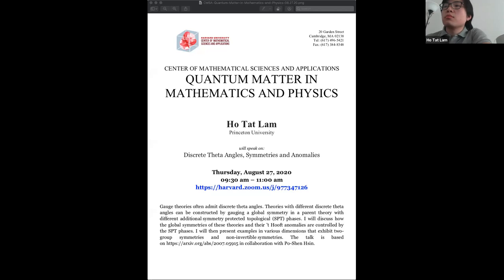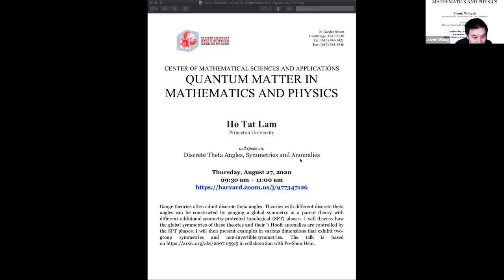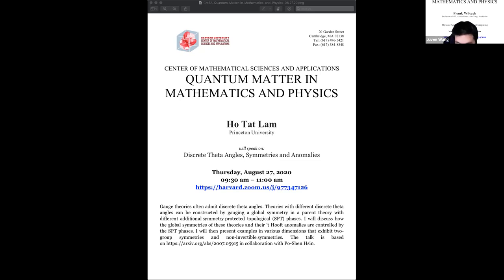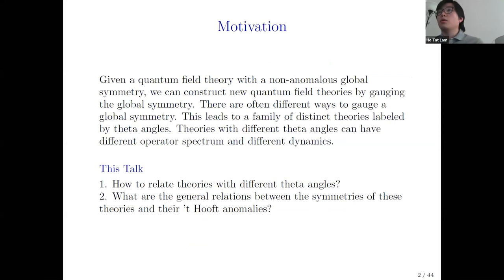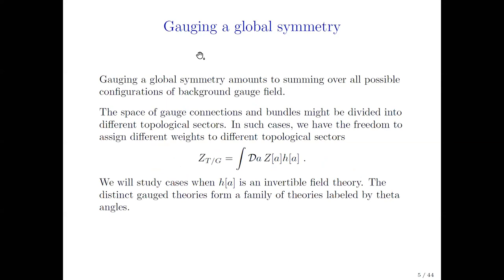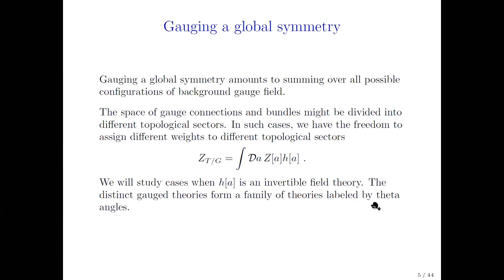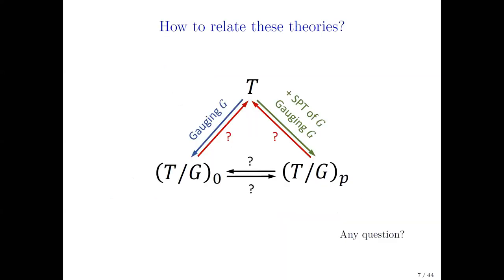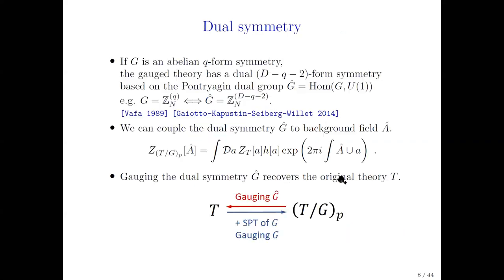Ho Tat Lam (Princeton) Discrete Theta Angles, Symmetries and Anomalies @Harvard CMSA 8/27/2020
8/27/2020
9:30 – 11:00am ET
Ho Tat Lam (Princeton)

Title: Discrete Theta Angles, Symmetries and Anomalies

Abstract: Gauge theories often admit discrete theta angles. Theories with different discrete theta angles can be constructed by gauging a global symmetry in a parent theory with different additional symmetry protected topological (SPT) phases. I will discuss how the global symmetries of these theories and their ‘t Hooft anomalies are controlled by the SPT phases. I will then present examples in various dimensions that exhibit two-group symmetries and non-invertible symmetries. in collaboration with Po-Shen Hsin.